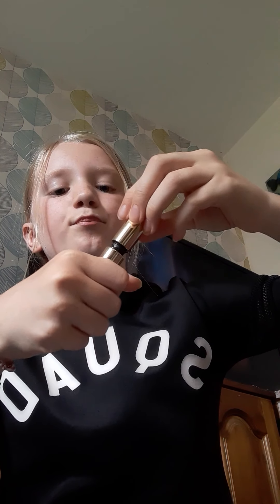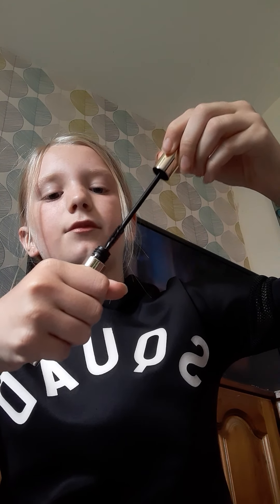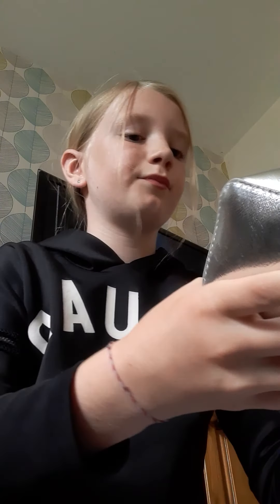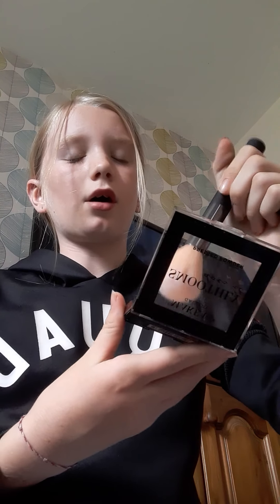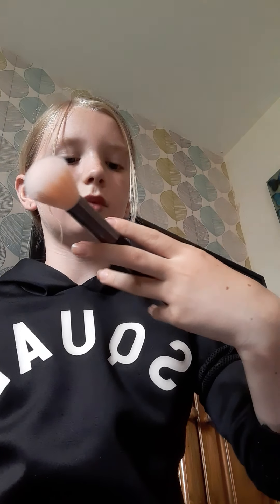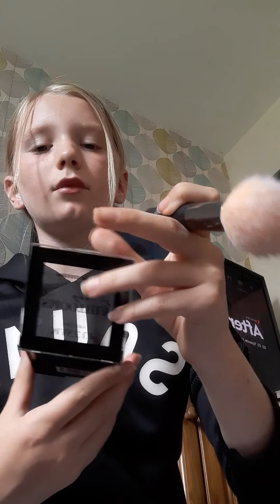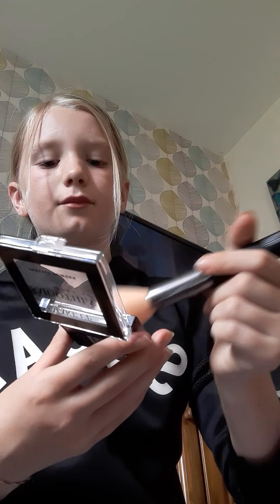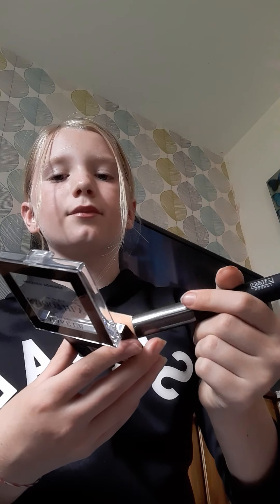My first ever video ♡